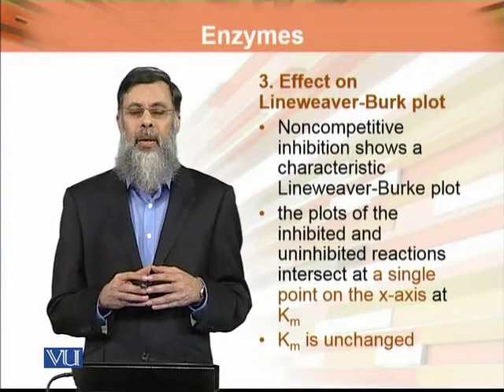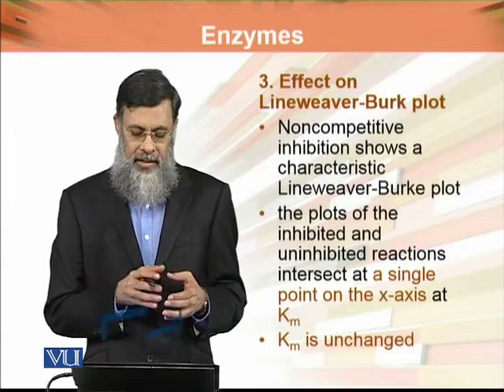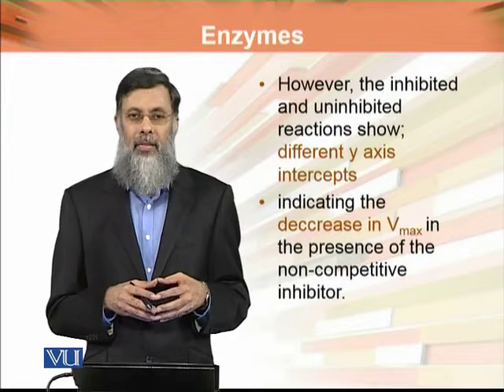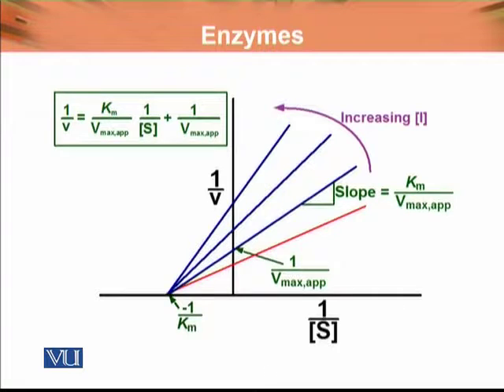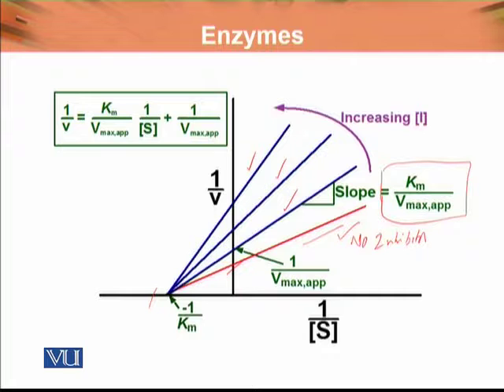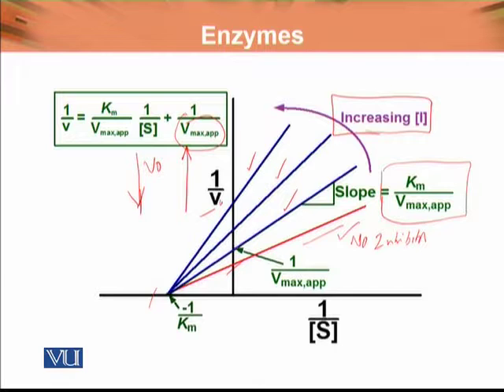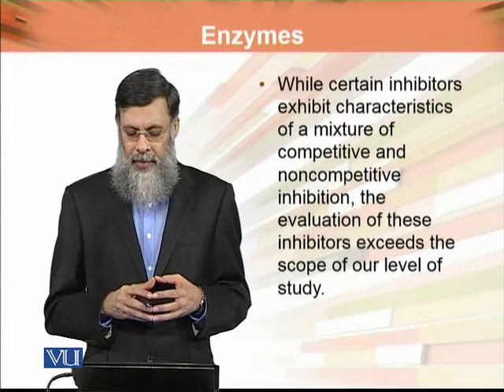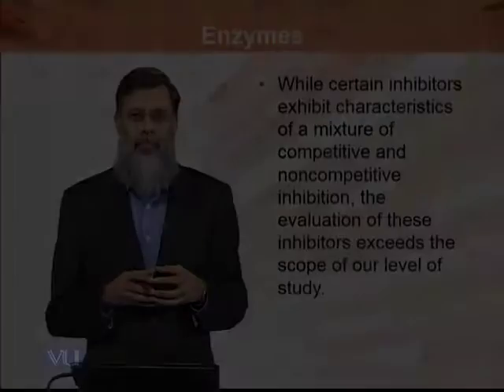BIO202_Topic218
Topic: 218